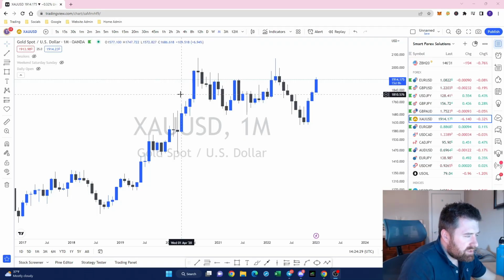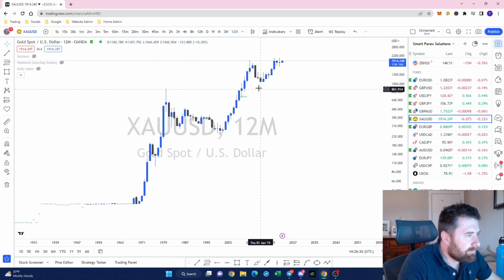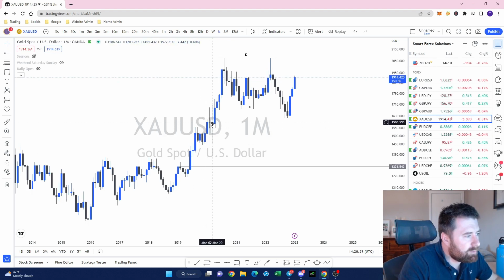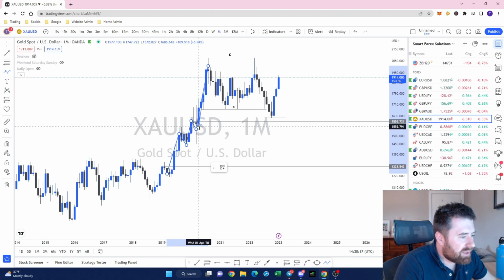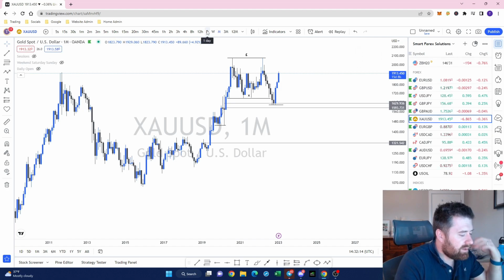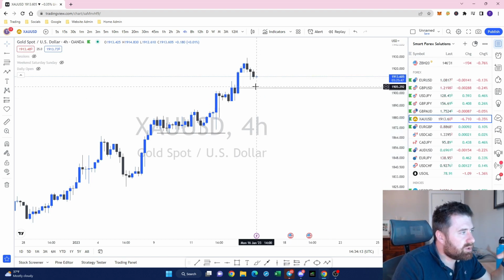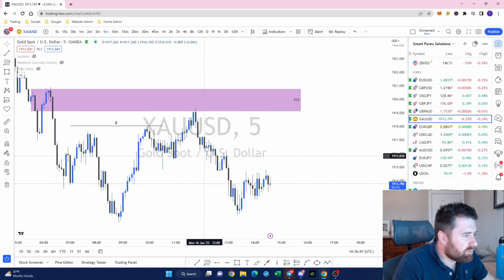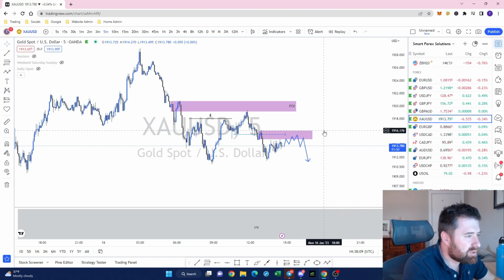Full Breakdown of Gold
This is my full breakdown of Gold.

No data, content, or information provided by Smart Forex Solutions, the site, or the other products and services of Smart Forex Solutions, is intended, and shall not constitute or be construed as, advice or any recommendation to buy, sell or hold a particular security or pursue any particular investment strategy.

Tom Camp
Smart Forex Solutions